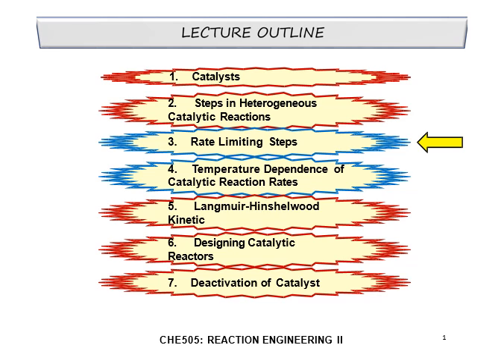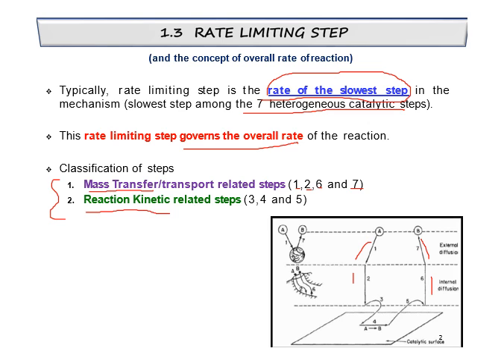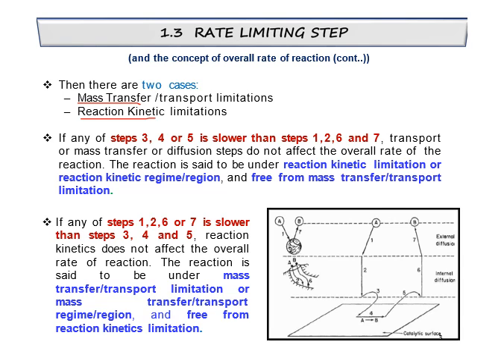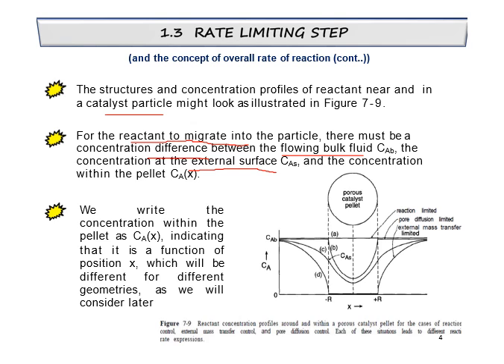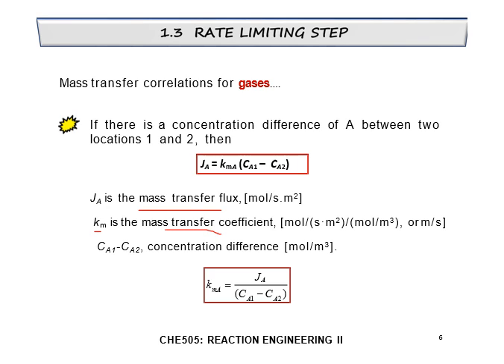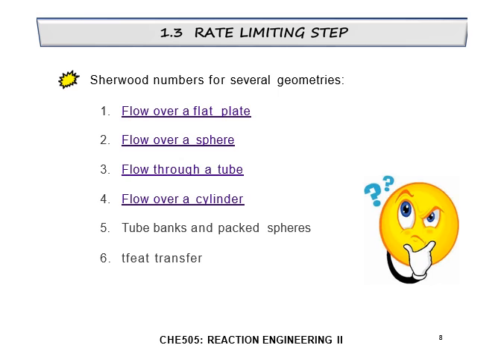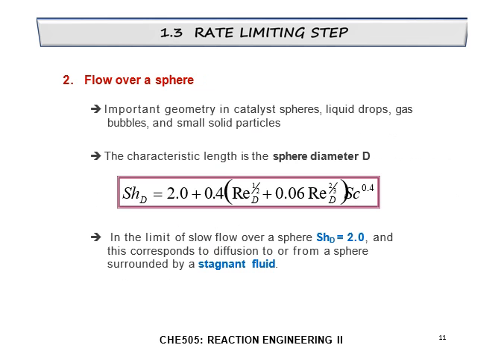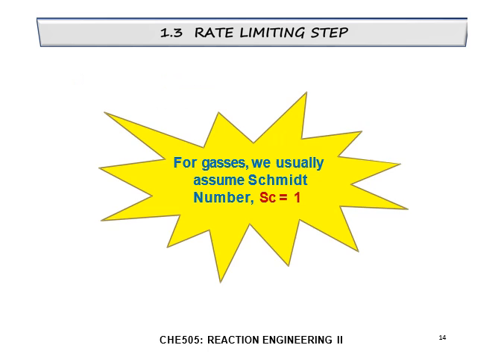CHE505 Chapter One Part 3 1 Rate limiting steps